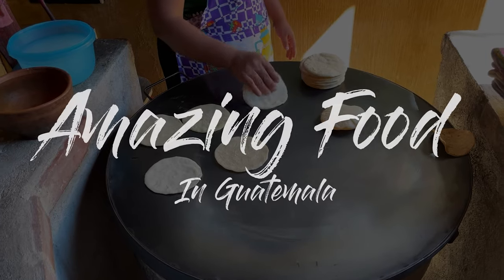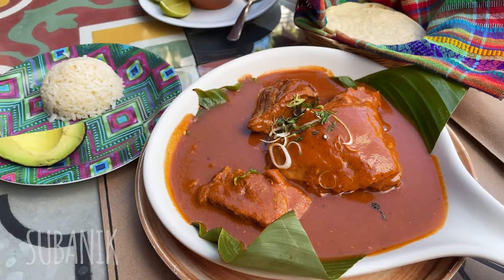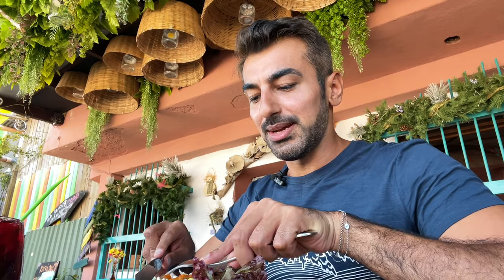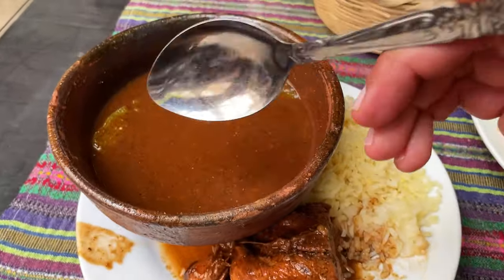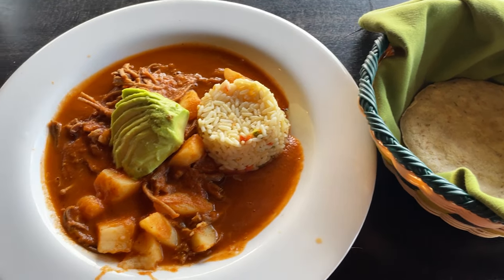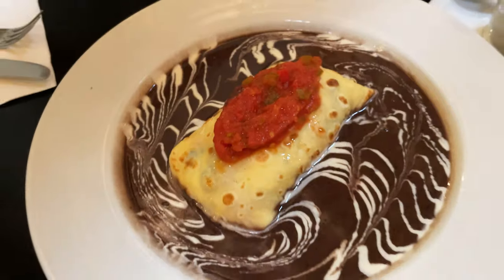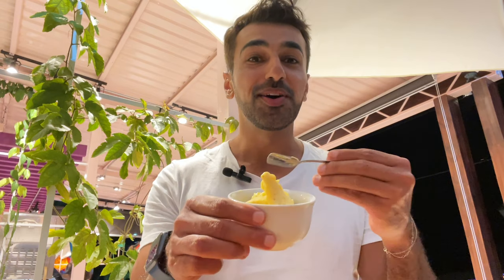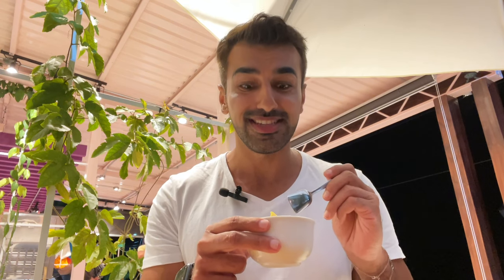Guatemala Food Tour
Guatemala has an amazing diversity of food and while most people stick to Mexican food in this beautiful country I set to explore the local food of Guatemala including Mayan cuisine from Kaki's, Tamales, Tayuyos, Subanik and a lot more which you will find here.

Timestamps
00:00 Welcome
00:46 Introduction
01:25 Subanik
01:53 Tamales
02:07 Tayuyos
02:33 Chuchitos
02:43 Bollos de Chaya
03:25 Chalcum
04:19 Pepian
05:31 Sopa de Gallina
05:48 Hilachas
06:06 Seafood Soup
06:32 Breakfasts
07:32 Timbales
07:48 Candied Fruits
08:15 Fresh Street Fruit
08:36 Horchata
09:10 te de Jamaica (Hibiscus Tea)
09:30 Jocote Ice Cream
10:27 Tangy Mangoes
11:02 Pinolito and ramón
11:32 Kakik
12:16 Outro

You can't get enough of my travels? Follow me also on my other social media!